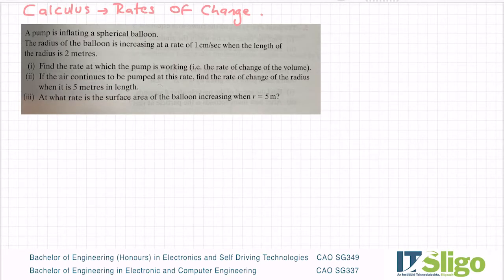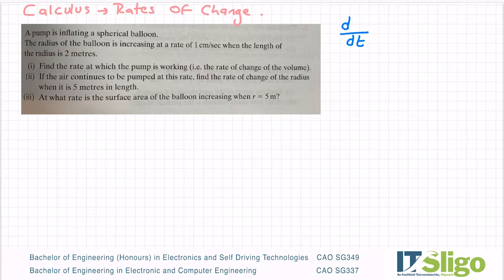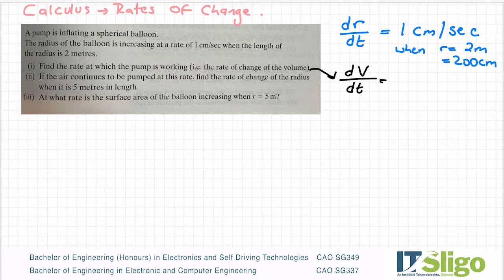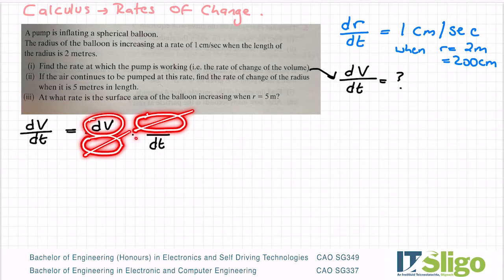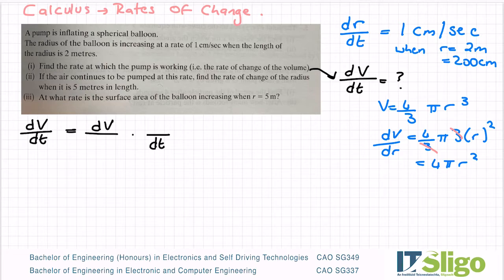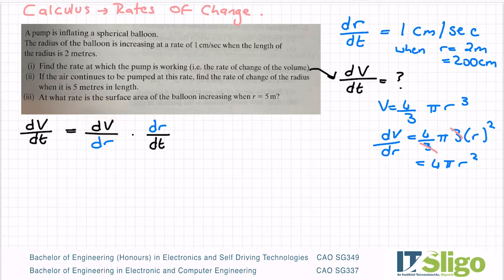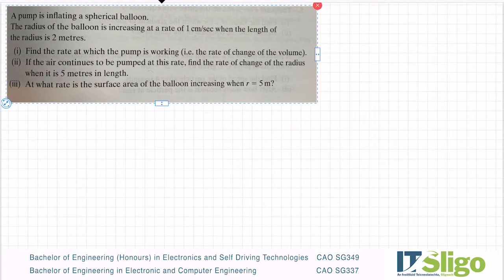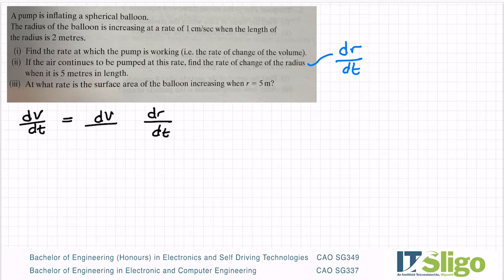Calculus Rates of Change Example 2 Leaving Cert Higher Level Maths